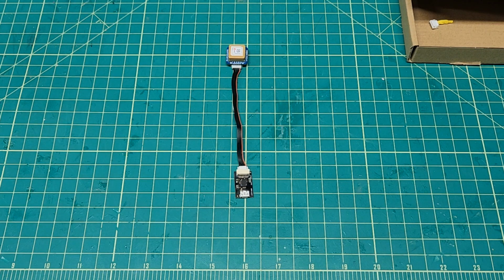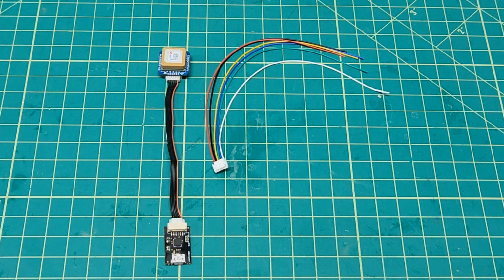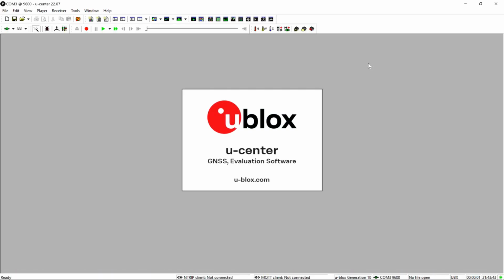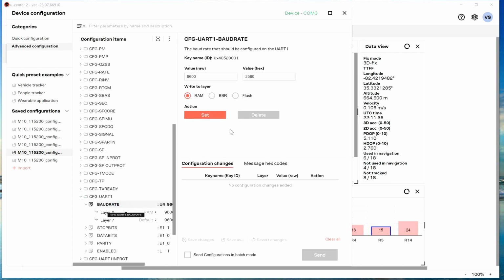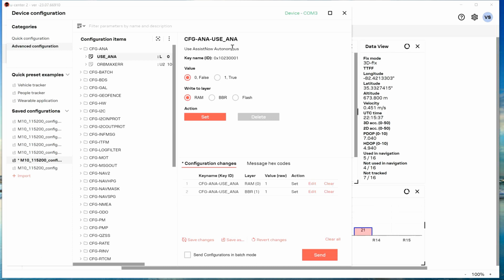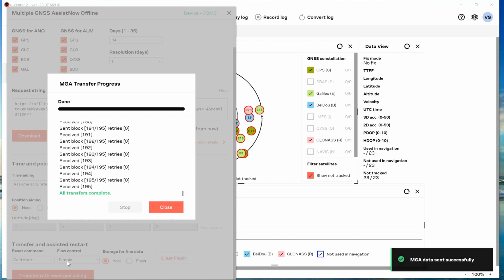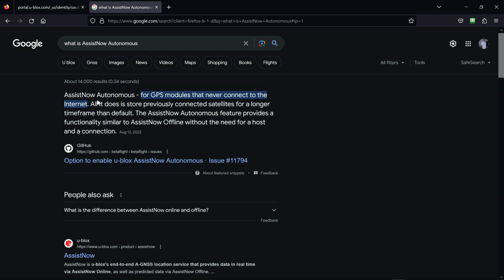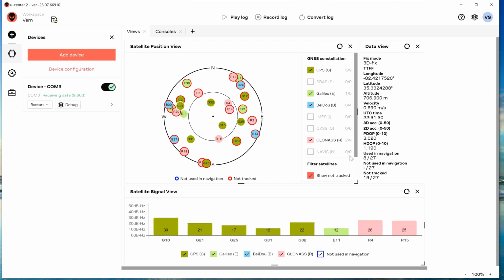M10Q 5883 GPS Problem Search Continues 2 of 5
I don't think it was the first two GPS's.  I expect this will continue a week from today.

UPDATE: Flywoo GOKU GM10 Pro V3 GPS will not arrive until Friday after we leave on vacation.  It will be waiting for me when I get back.